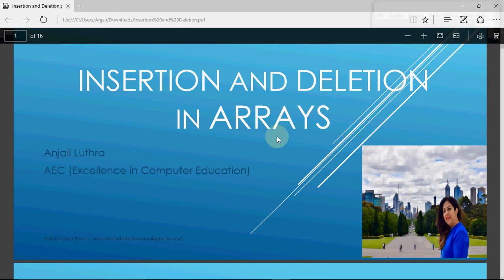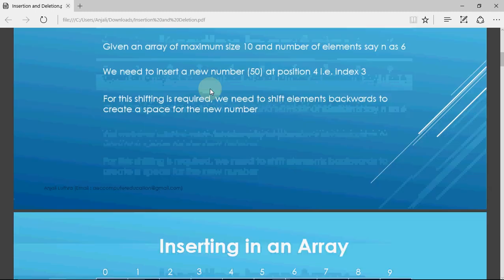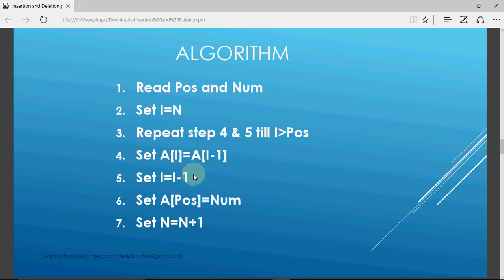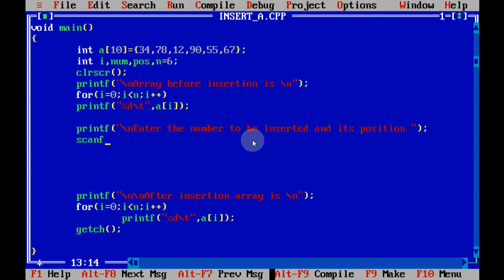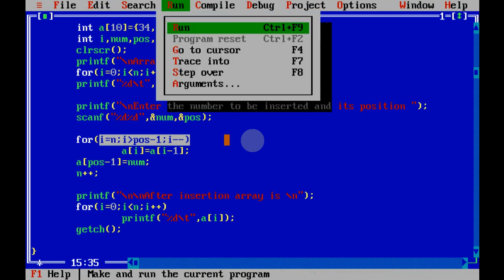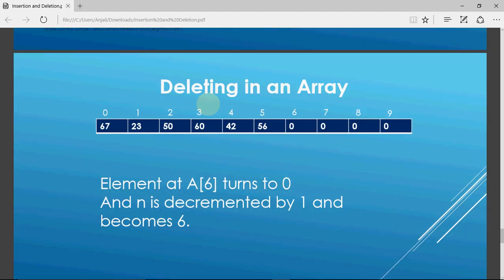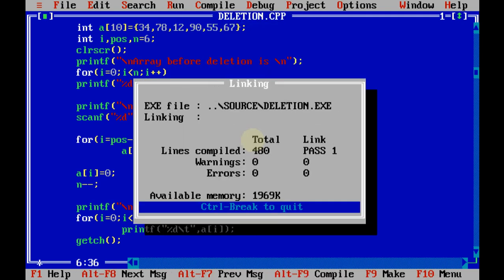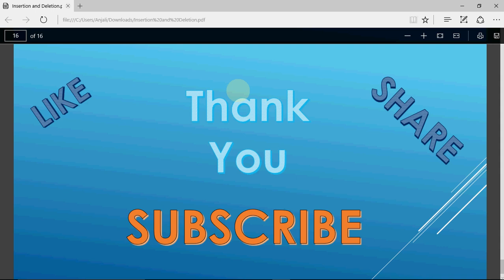Arrays in C Tutorial 5 (Insertion & Deletion in an Array)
This video explains how can we insert or delete an element in the array.

Upcoming Video :- Sorting an Array (Selection & Bubble Sort)